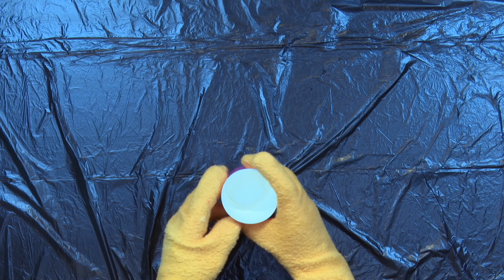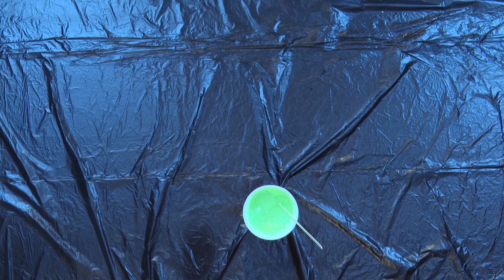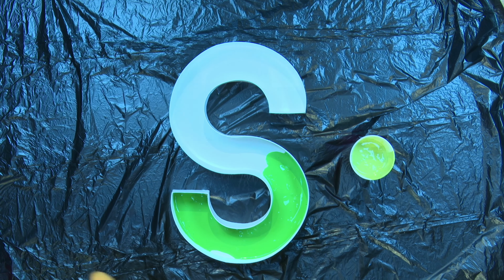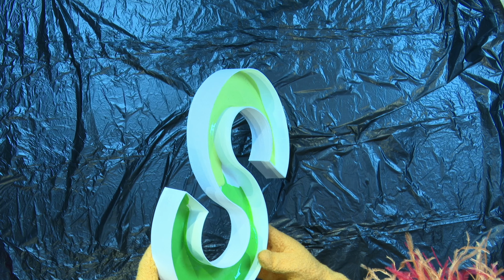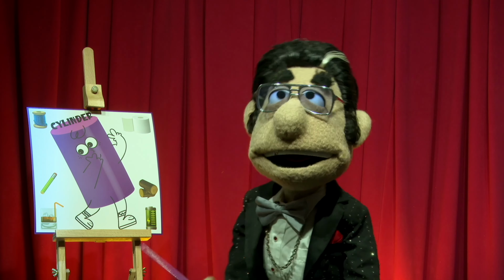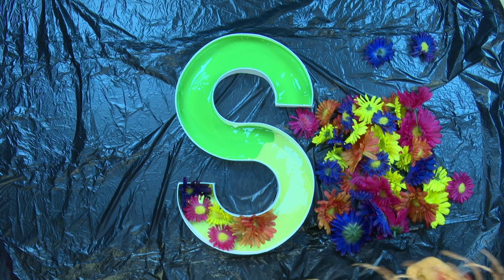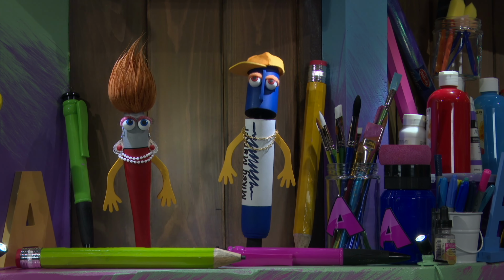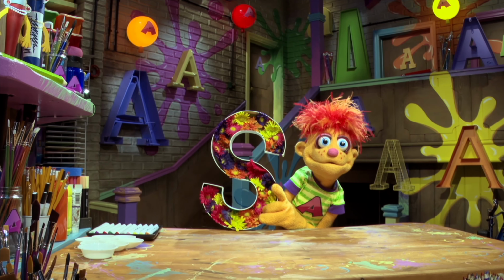How To Craft A Flowery Letter 'S' with Artie - DIY Craft For All Ages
Hello Grown Ups and Little Artists, Today Artie is very excited to show you how to Craft a Letter S with Flowers.
This drawing is an easy lesson teaching art for kids of all ages. Artie will show your little artists step by step and they will learn about Crafting with paint and flowers .